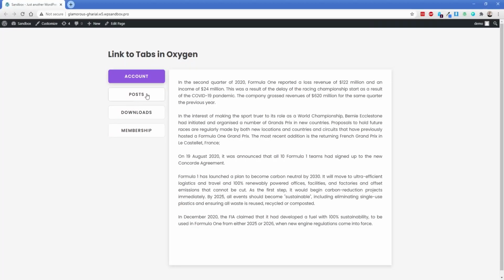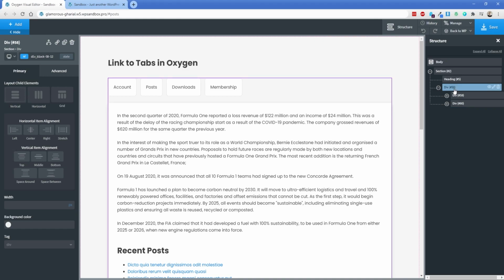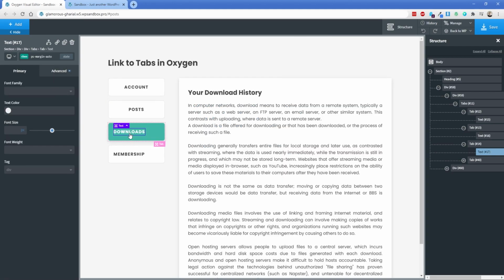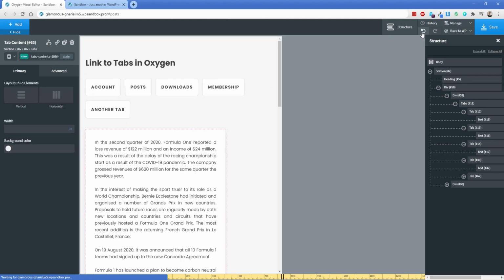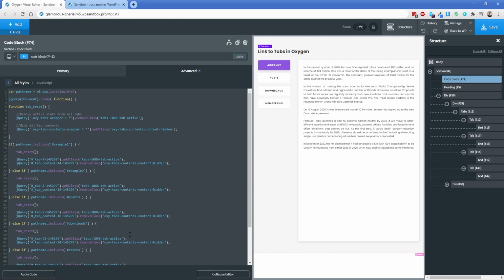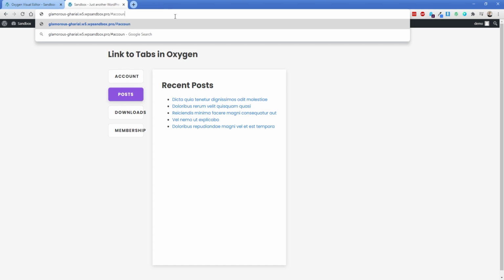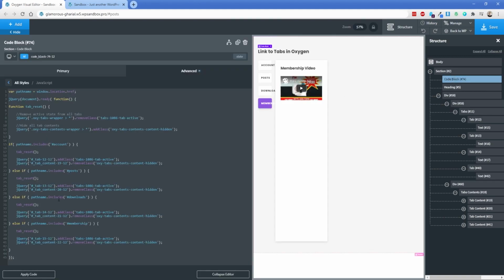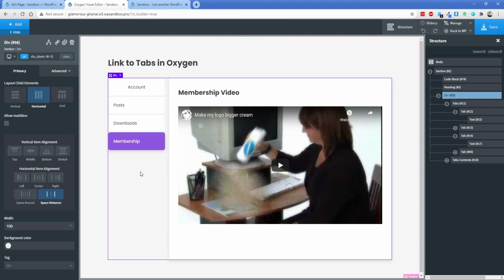Link to Tabs in Oxygen Builder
This tutorial will provide you some relatively simple JavaScript code to add in Oxygen Builder so that you can enable linking to tabs on the front end. If you have a tabs component on a page and want to be able to link directly to an inner tab, you can do that with this code below.